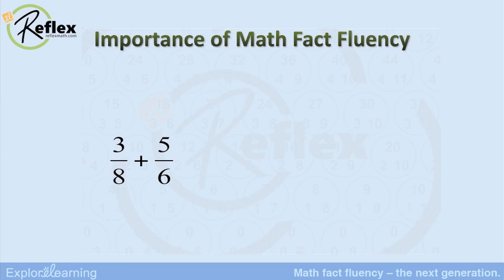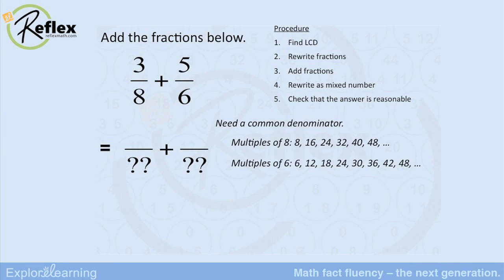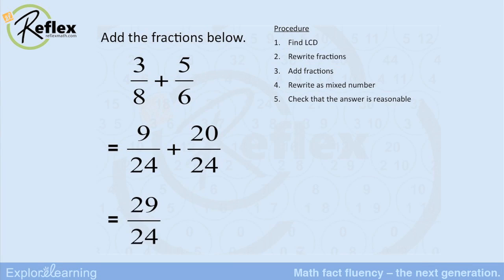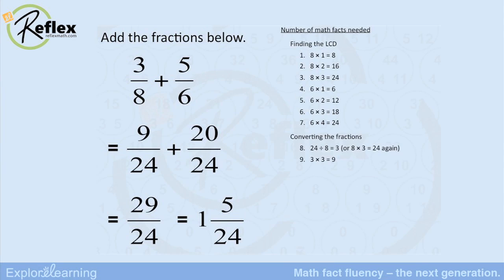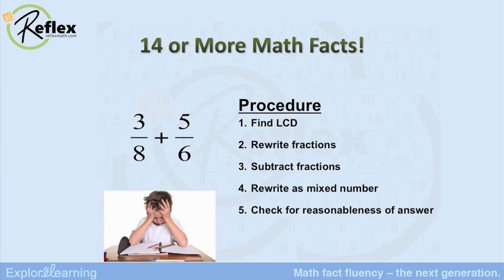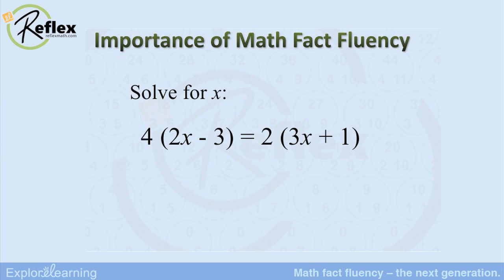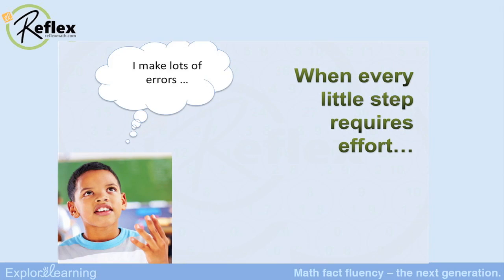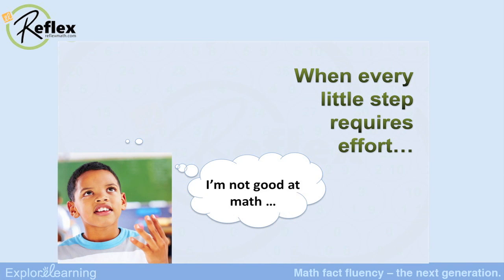Math Fact Fluency and Its Effect on Learning in Mathematics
Math problems such as adding fractions and factoring involve many math fact operations. If a student struggles through the simple math facts, the higher problems become overwhelming. The can significantly damage their confidence in their ability to do math, affect performance on word problems and on standardized tests, and has even been shown to affect their overall academic achievement.